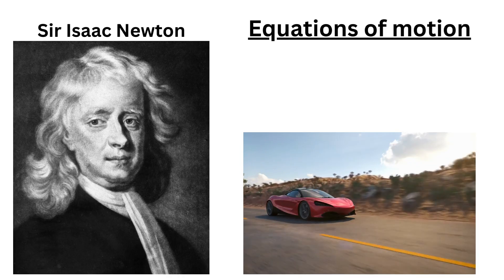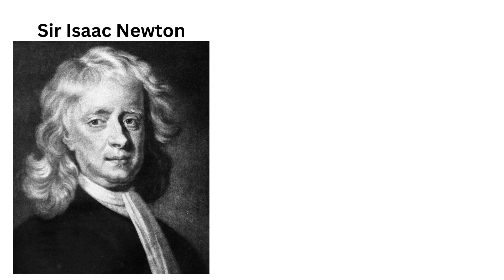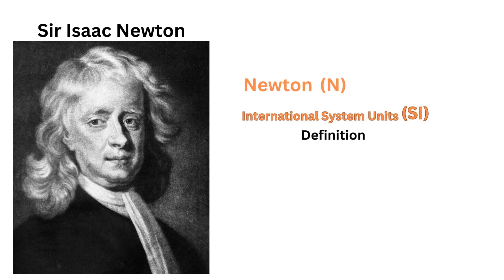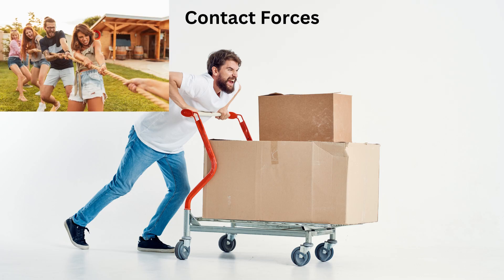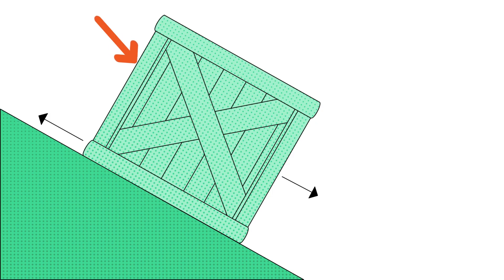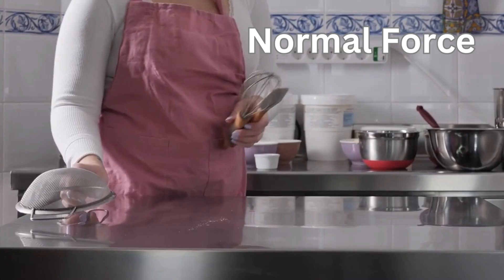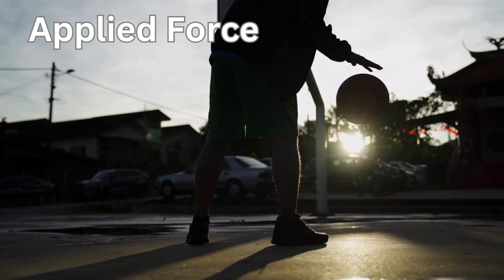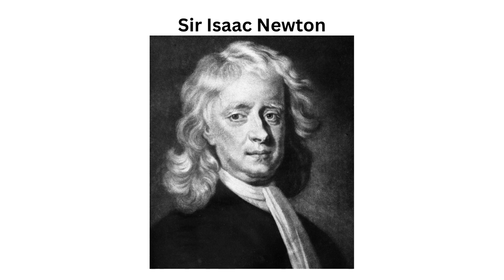Understanding FORCE in Physics. Simply Explained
In Physics, the interaction between things, or particles, is described by the concept of force. Force is a vector quantity, which means it has both magnitude, and direction.  An object's velocity, and even it's shape can be changed by force.
Newton's equations of motion, state that, force is the result of an object's mass, multiplied by its acceleration. In mathematics, force (F) is denoted by.

When the object's mass is m, the force acting on it is F, and its rate of acceleration is a. The Newton, (N), which bears Sir Isaac Newton's name, is the unit of force used in the International System of Units (SI).  Its definition is the force necessary to accelerate a one kilogramme mass, by one metre, per second squared. (1 N = 1 kg m/s2).

Pushing, tugging, friction, and other contact as well as non-contact forces, (like gravitational, and electromagnetic forces), can all be used to exert force. Typical examples of forces include.

1. Gravity.  This is the force of attraction between objects with mass. It is responsible for the weight of an object, and its interaction with other objects in the universe.

2. The force that prevents an object from moving when it comes into contact with another surface, is known as friction. Friction can be advantageous] (for example, traction), or it can be harmful, (for example, energy loss).

3. Normal force is the pressure that a surface applies, to bear the weight of an object, that is resting on it. It operates perpendicular to the surface, and blocks object passage.

4. When a string, rope, or cable is pulled taut, tension is the force that is communicated through it. It functions all the way around the object, and aids in preserving its integrity.

5. The force brought on by electric charges, and magnetic fields, is known as the electromagnetic force. It controls how charged particles, ]magnets, and electric currents interact.

6. Applied force, is the force that a person, or another object exerts directly on an object.

There are many more different kinds of forces in physics; these are but a few examples. Newton's laws of motion, and other scientific principles, which define how objects move and behave, depend critically on forces.

Craig